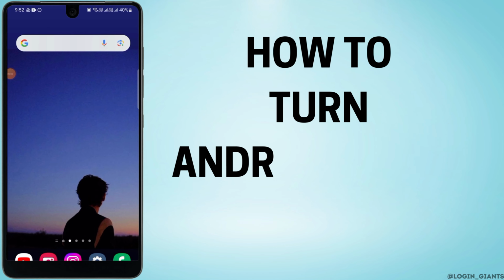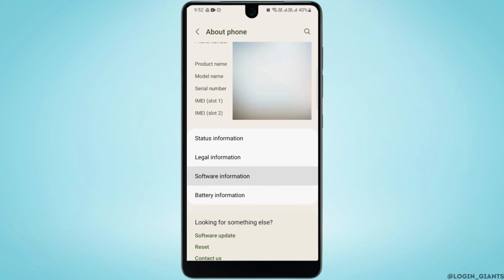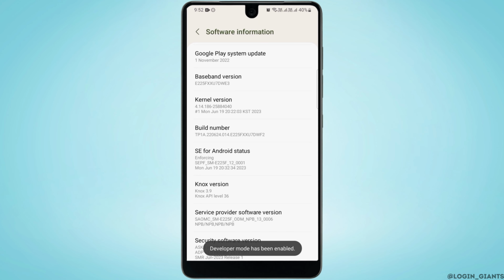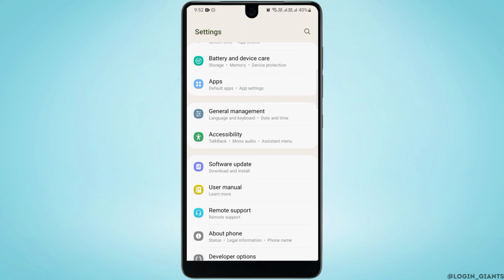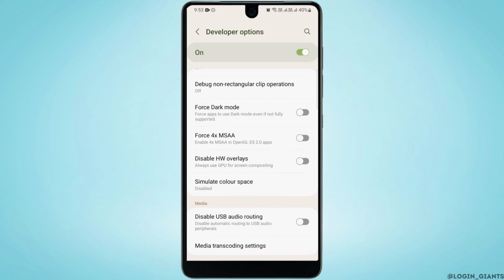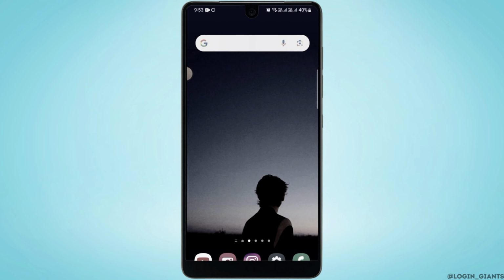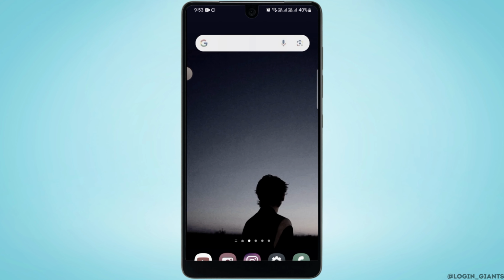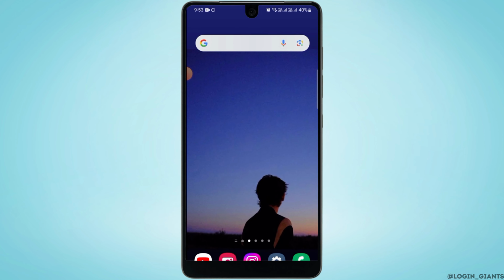How To Turn Android Phone Display Black And White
Hello, Android users! 🚀 In this tutorial, we'll show you how to turn your Android phone's display to black and white. Switching to a black and white screen can have various benefits, including reducing eye strain and conserving battery life. Our guide will help you achieve this easily in 2023! 📱

To turn your Android phone's display to black and white, we'll walk you through the process step by step. This simple adjustment can be particularly useful when you want to focus on content without the distraction of color or if you're looking to limit the appeal of certain apps, such as social media.

By following our instructions, you can quickly toggle between color and black-and-white modes, giving you a different perspective on your device's interface and potentially promoting more mindful use of your phone. 🌟

If you find this tutorial helpful, please consider giving it a thumbs up 👍 and hitting the subscribe button 🔔 for more valuable tips, tricks, and tutorials related to Android and other tech topics. Stay updated with our latest uploads by clicking the bell icon. We're here to help you make the most of your Android experience in 2023! 📱

Chapters:
00:00 Introduction
00:06 How to Turn Android Phone Display Black and White (2023)